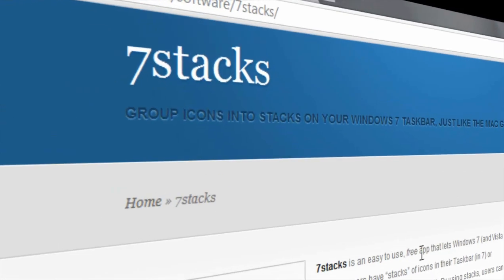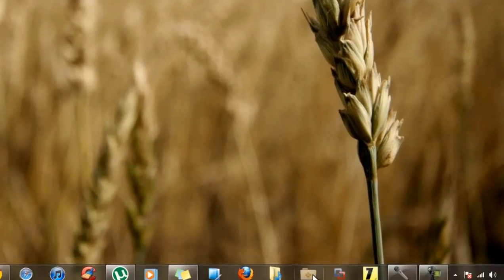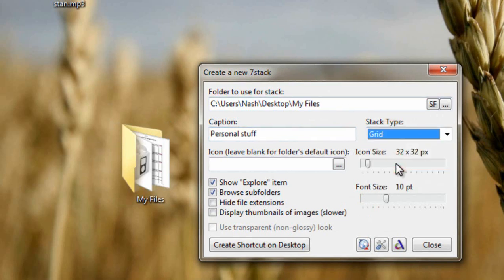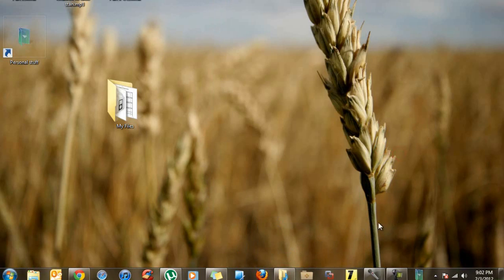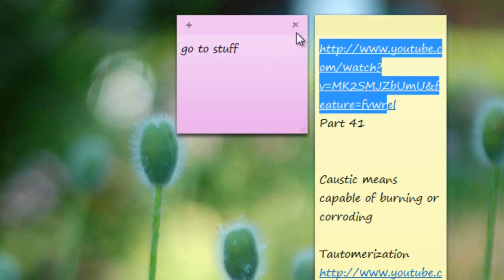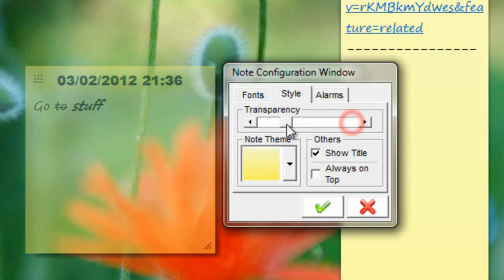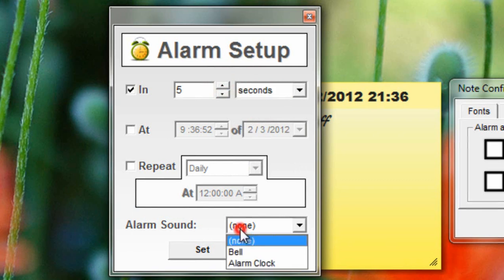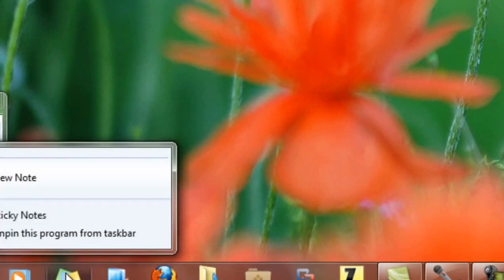Must Have Apps for Windows 7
If you use Windows 7 you gotta have these !
Check 'em out in the video
Peace